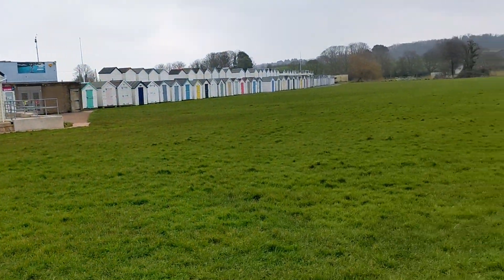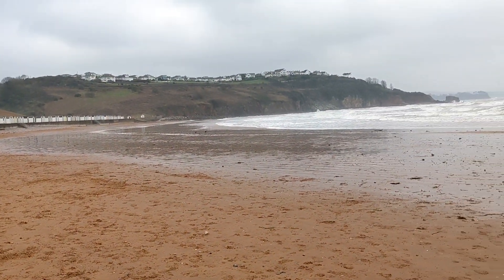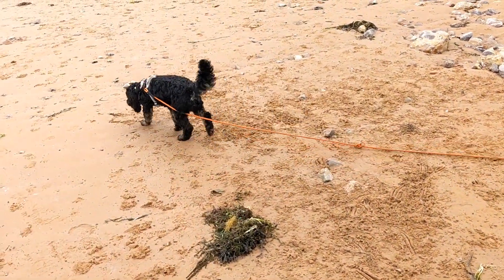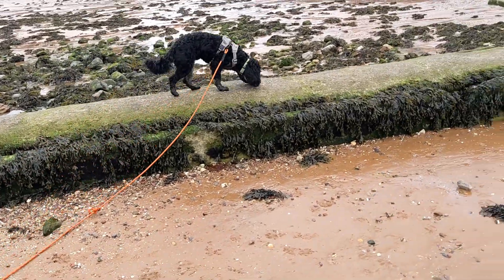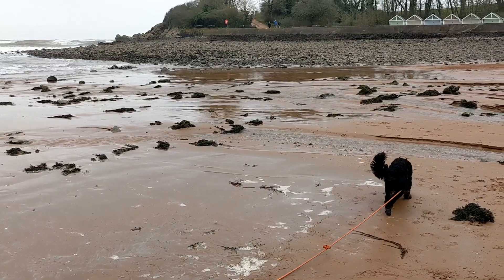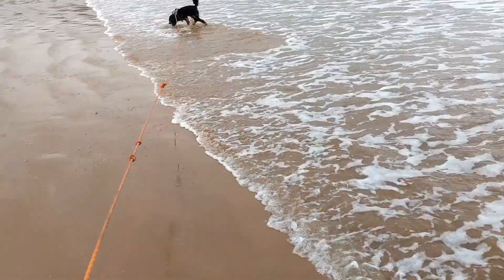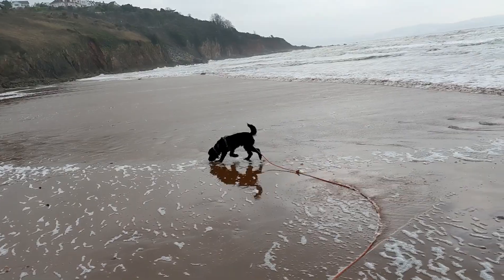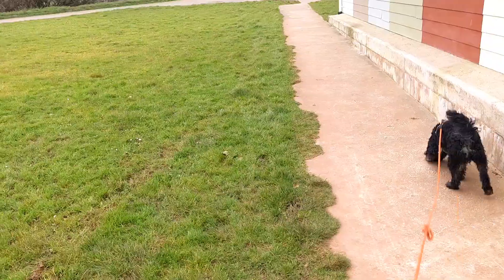wild and windy beach walk with Baxter at broadsands Devon march 2024